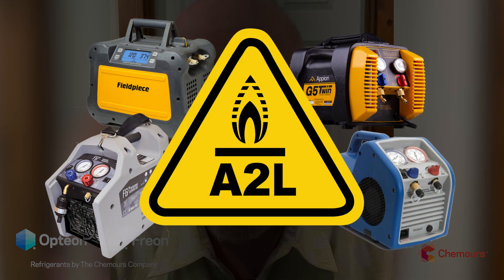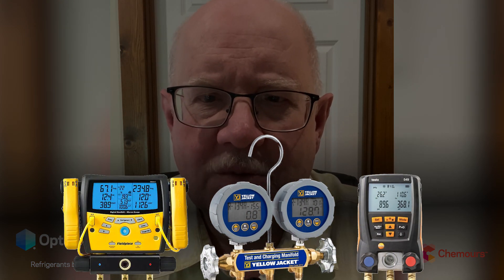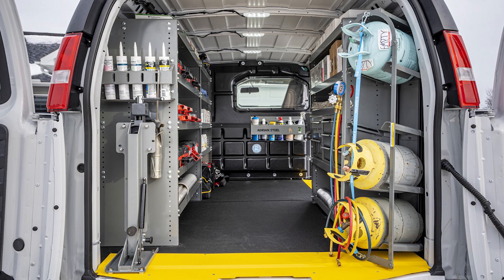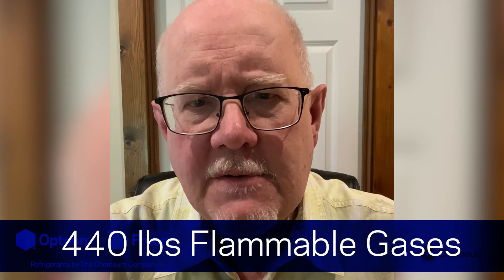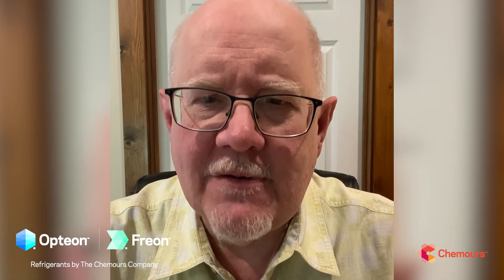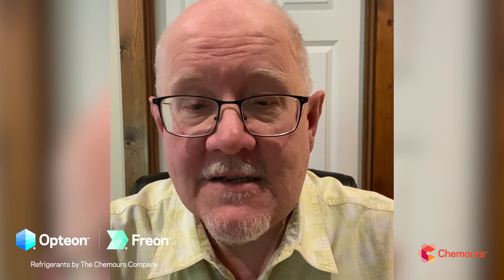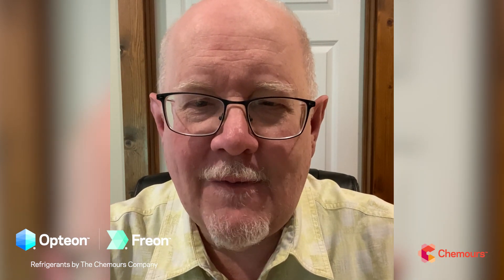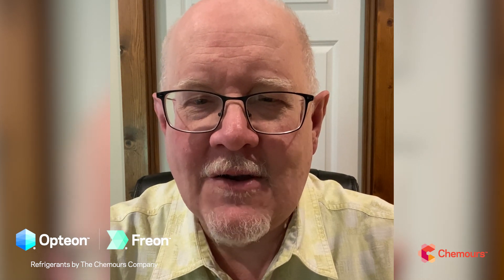Season 4 | Episode 6: A2L Ready - Tools and Trucks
In today’s episode, “A2L Ready - Tools and Trucks,” I’ll discuss how the use of A2L refrigerants will affect your day-to-day service tool selection, and what will change with transporting refrigerants in your van or truck.

To learn more about Chemours’ partnership with the NHL®, and how Opteon™ refrigerants are offering lower GWP solutions for ice rinks, visit